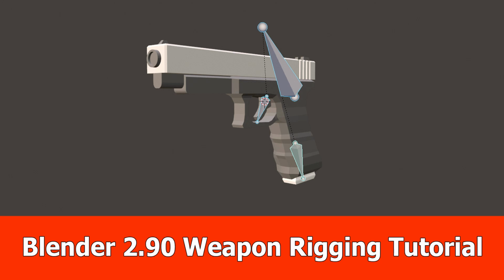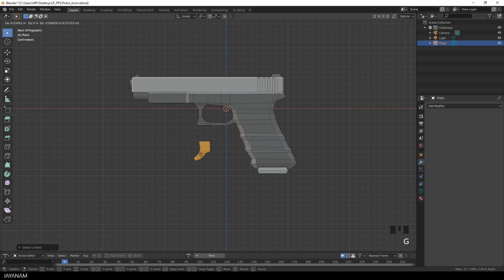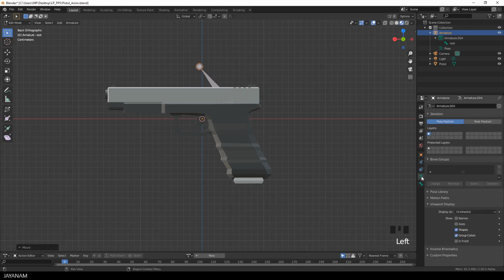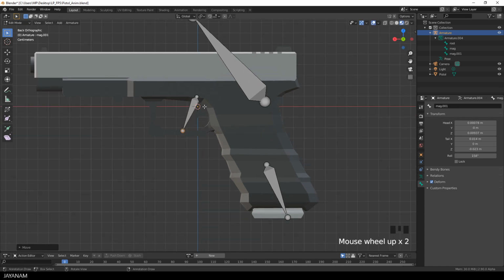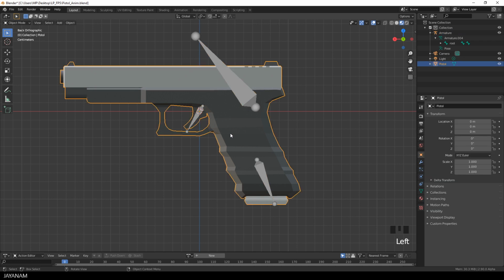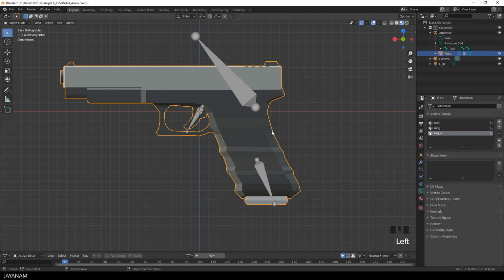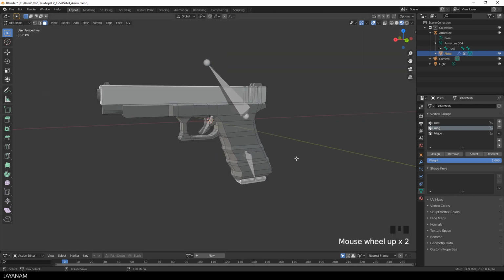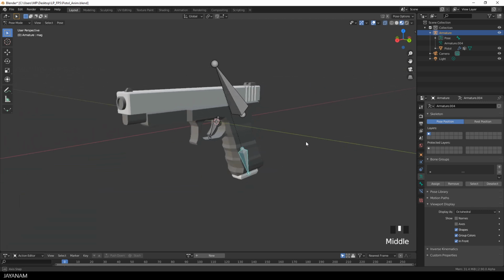Blender 2.90 Low Poly Weapon Rigging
In this Blender 2.8 and 2.90 tutorial I show the rigging of a low poly 3d weapon model using vertex groups and bones. When parenting to empty groups, the vertex groups are created with the names of the bones and an armature modifier is added for them.

Then the different parts of the mesh can be moved around and rotated using the bones.

I also show a preview of a Low Poly FPS Game Kit that I am currently working on made with Blender for Unity.